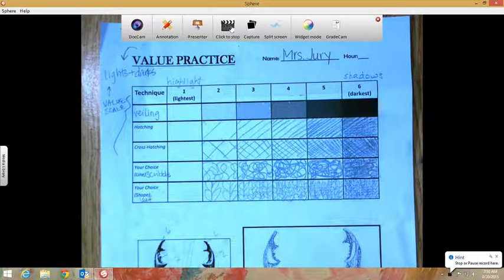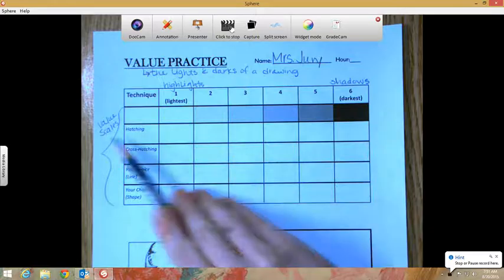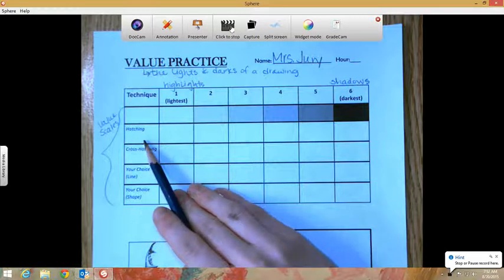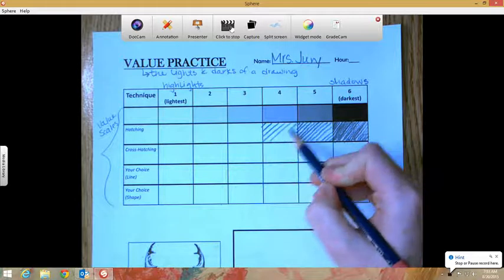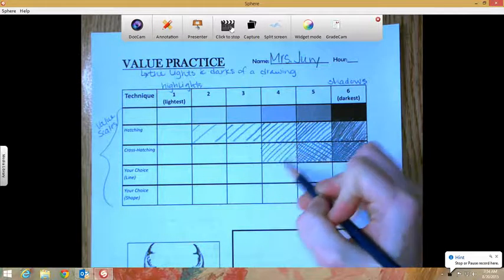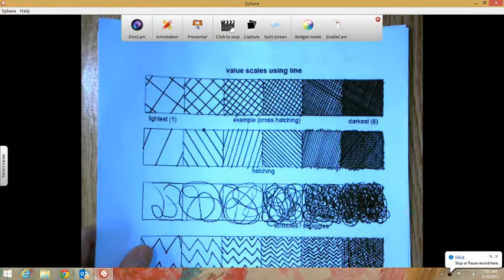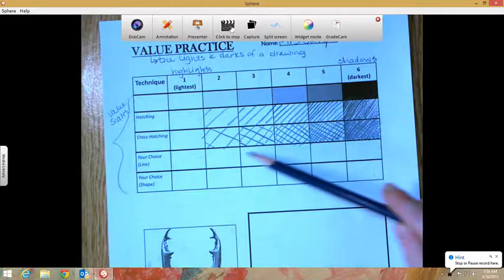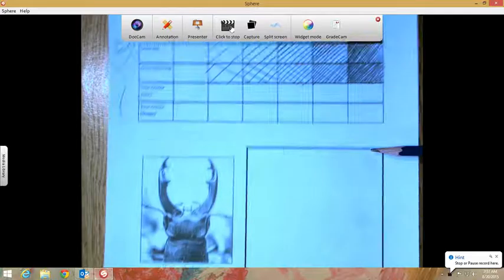8th Pattern Value Scale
This is 1/3 video demonstrations showing 8th grade LMS art students how to complete their Value Practice worksheet.